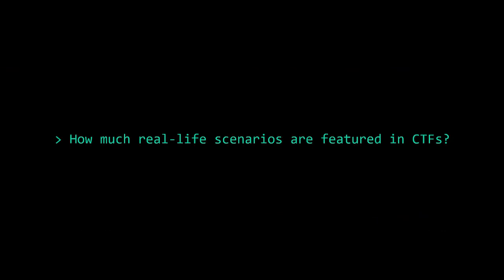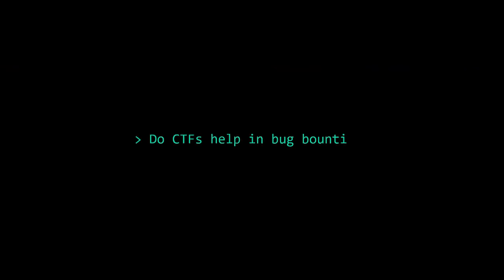How Relevant are CTFs in Real World Pentesting and Bug Hunting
________________________________________________________________________________________________ In this video, Alexis from HackerSploit tells you about the relevance of CTFs in real-life penetration testing and bug bounty hunting.

Ask your questions here and we'll answer them in future episode

Books I recommend for Penetration Testing and Ethical Hacking:

1. TJ O'Connor - Violent Python
2. Dafydd Stuttard - Web App Hacker' s Handbook (2nd Ed)
3. Peter Yaworski - Web Hacking 101
4. Jon Erickson - Hacking: The Art of Exploitation (2nd Ed):
5. Peter Kim - The Hacker Playbook 3 (2018)
6. Peter Yaworski - Real-World Bug Hunting